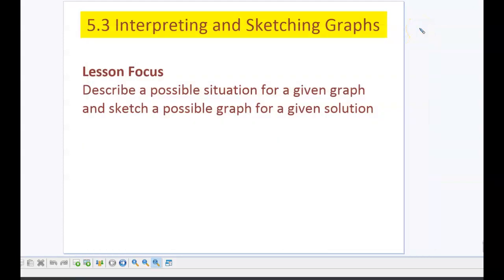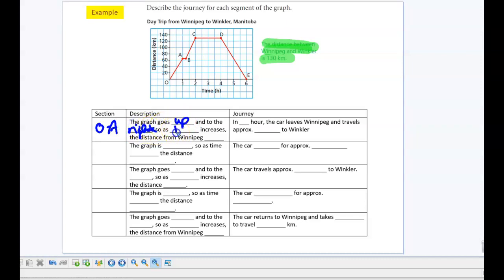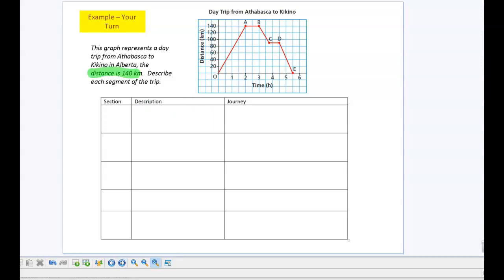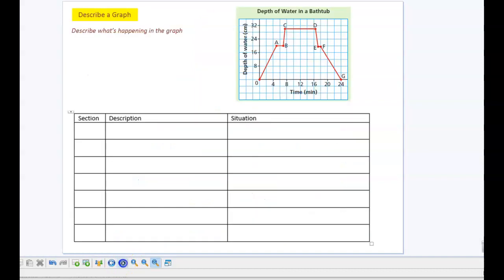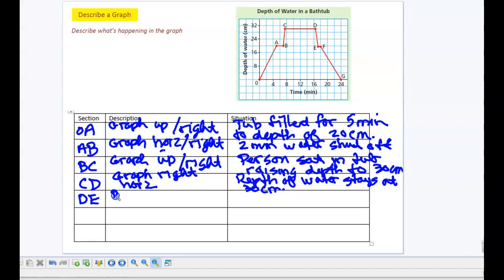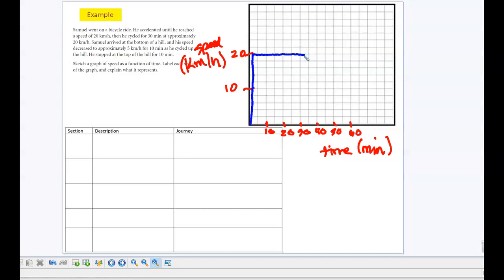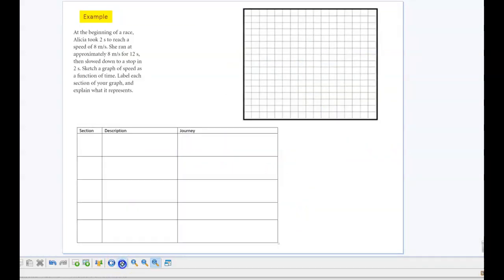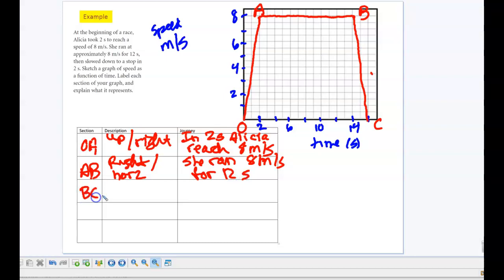5.3 Interpreting and Sketching Graphs